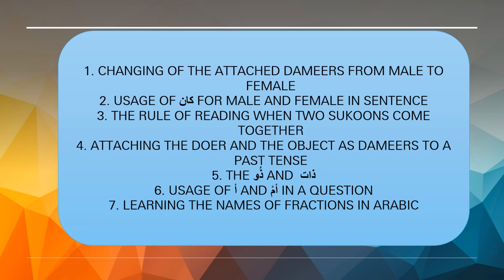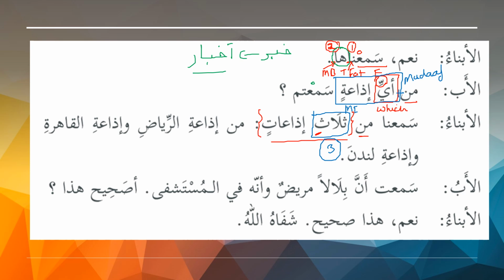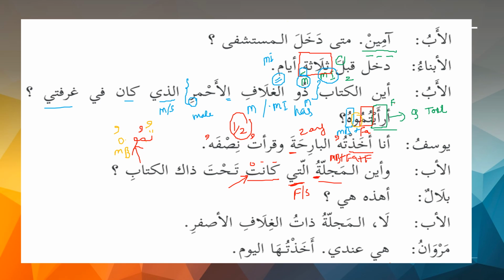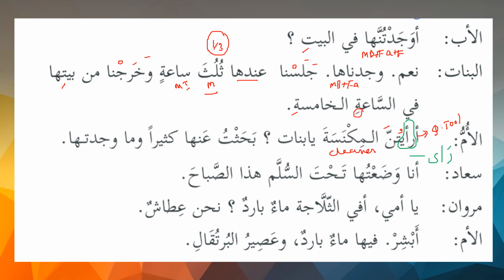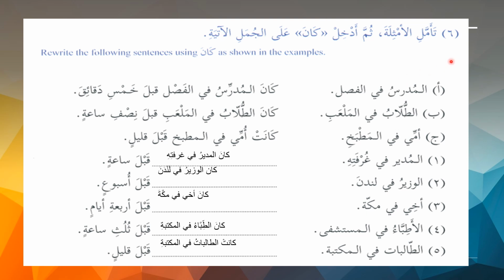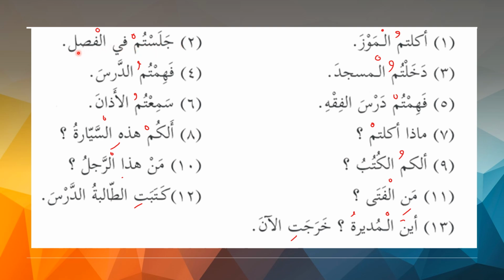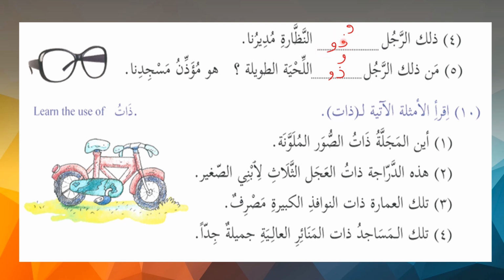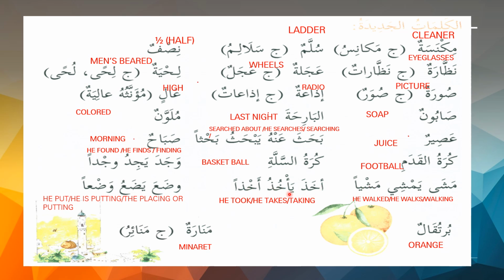Madina Book 2 Lesson -7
CHANGING OF THE ATTACHED DAMEERS FROM MALE TO FEMALE
USAGE OF كان FOR MALE AND FEMALE IN SENTENCE
THE RULE OF READING WHEN TWO SUKOONS COME TOGETHER
ATTACHING THE DOER AND THE OBJECT AS DAMEERS TO A PAST TENSE
THE ذُو AND ذات
USAGE OF أ AND أمْ IN A QUESTION
LEARNING THE NAMES OF FRACTIONS IN ARABIC
17:12 its a mistake , its not a tool of nasb but a conjunction, followed by a noun in nasb case ,it is preceeded by a verb